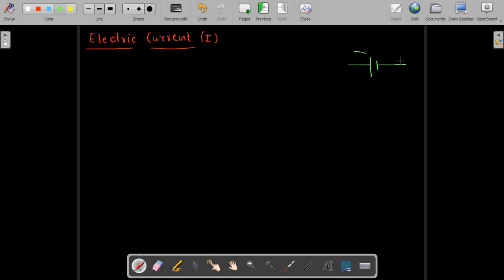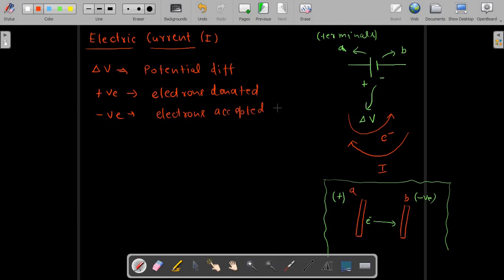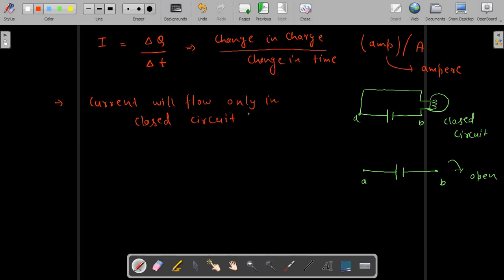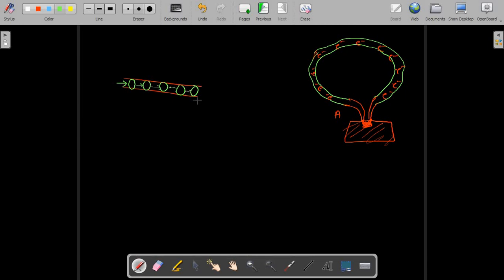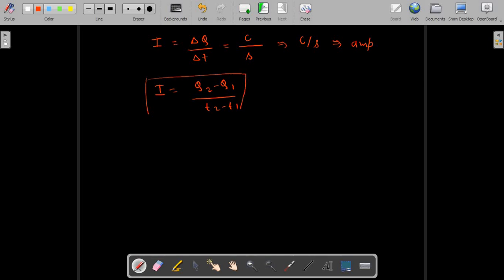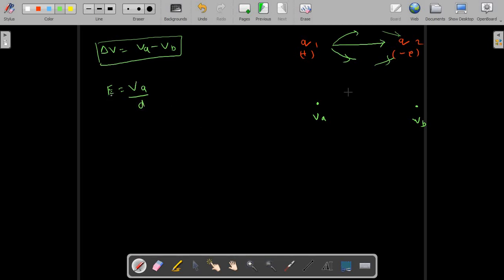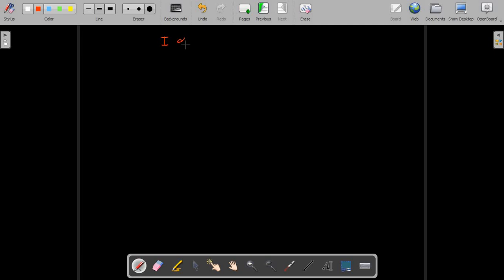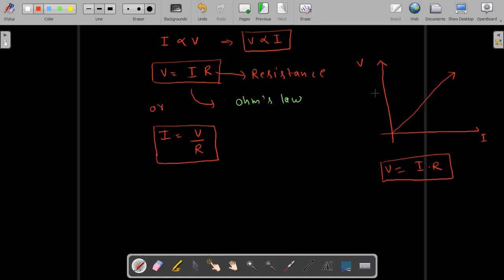Electric Current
Ch 18.1
Douglas G. Giancoli